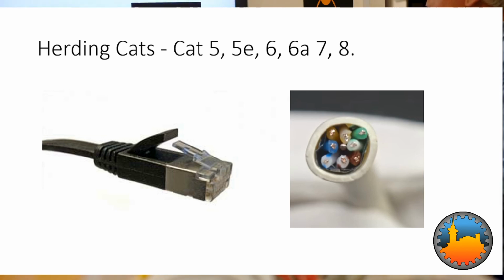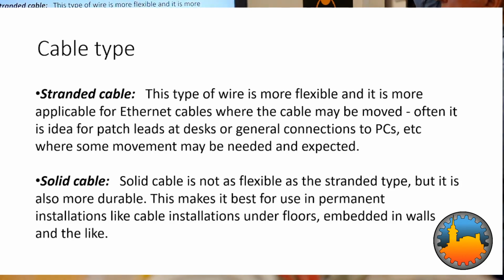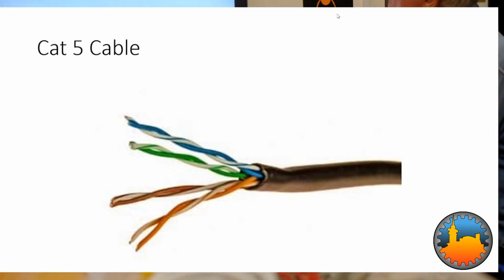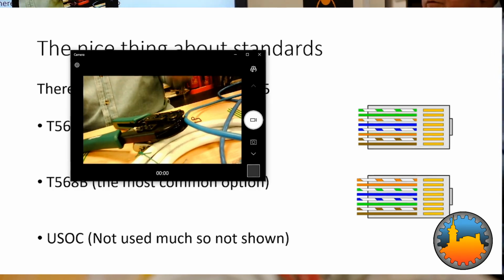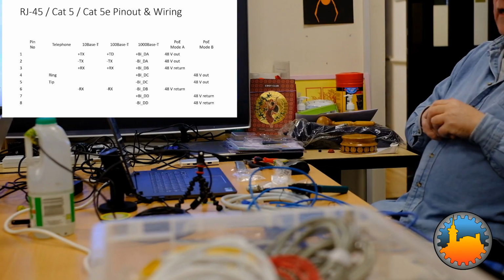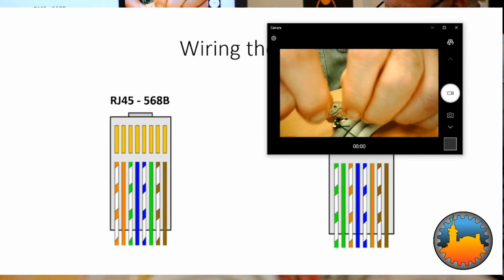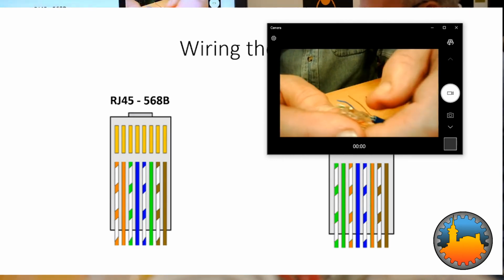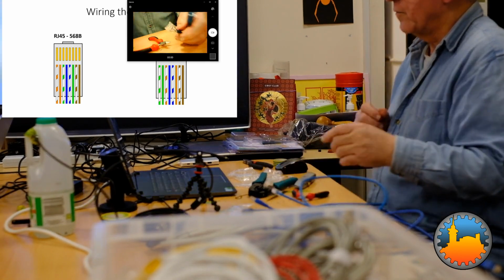HOWTO: Wire RJ45 on Cat 5e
Theory and practice of wiring RJ45 connectors to Ethernet cables (Cat 5, 5e, 6, 6a, 7)